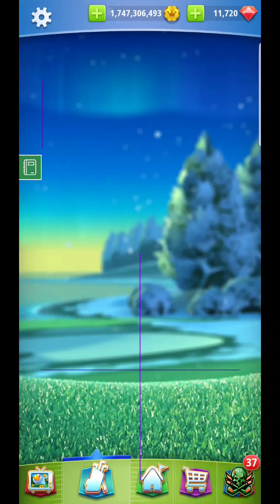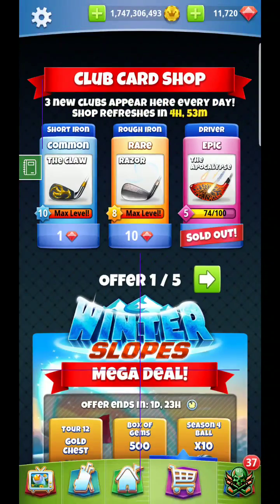Golf Clash Winter Slopes Tournament Hole 9 MASTER Division